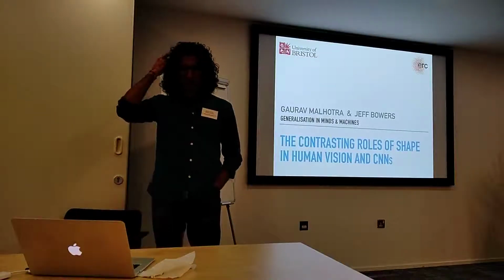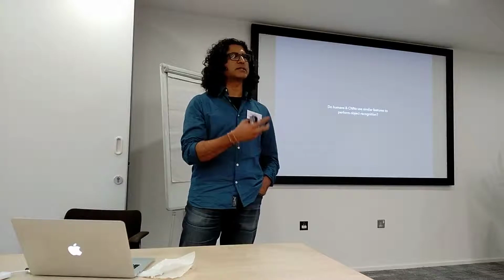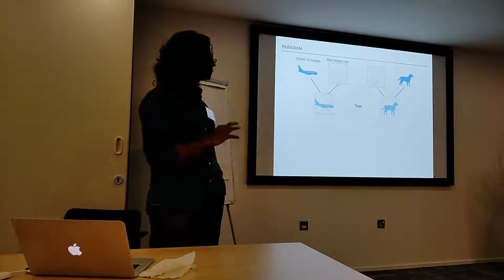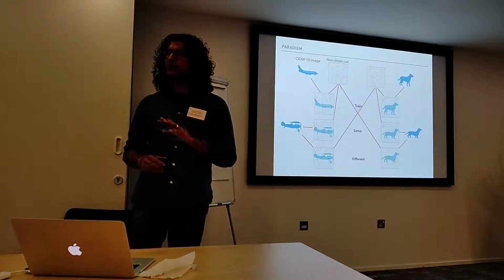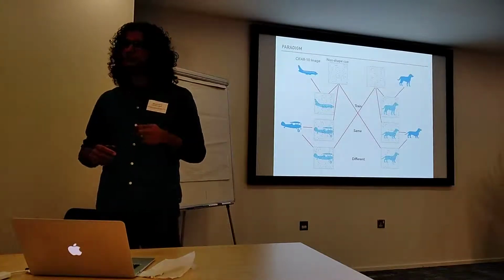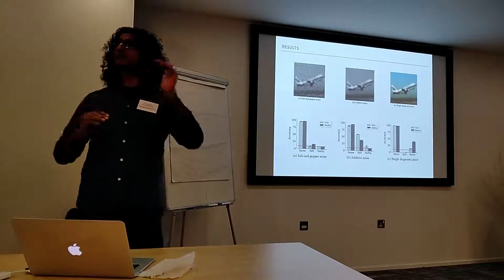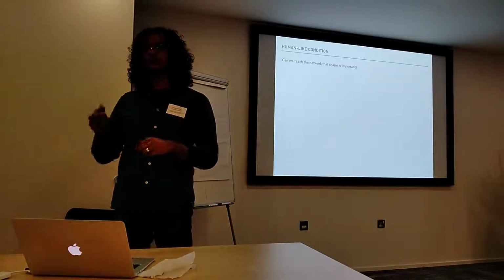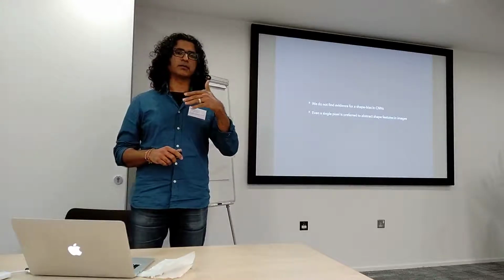BMVA Symposium-VIIHM-Gaurav Malhotra“The contrasting roles of shape in human vision and CNNs"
This one-day meeting considered the issue in human and machine vision discussing how artificial neural networks might be augmented with more biologically plausible features with the aim of making them more robust, and alternatives to neural network models and how their performance compares to the state of the art and human vision.